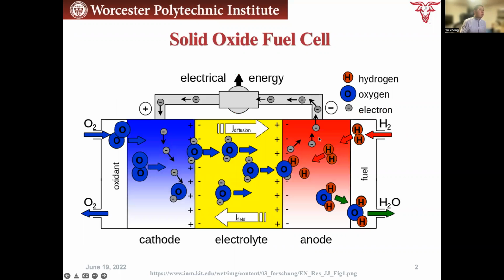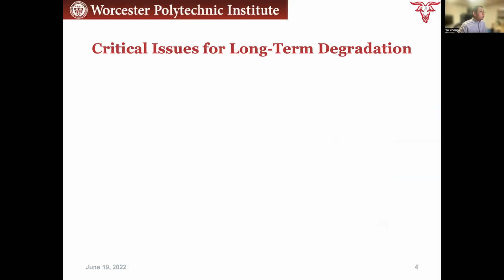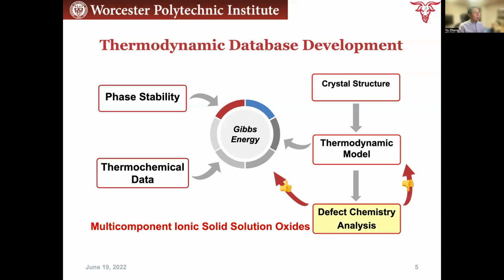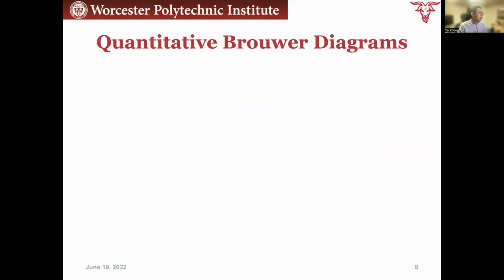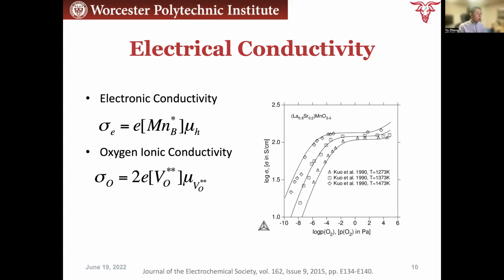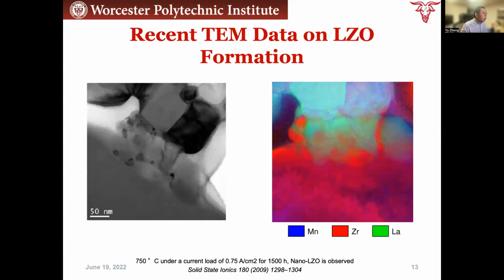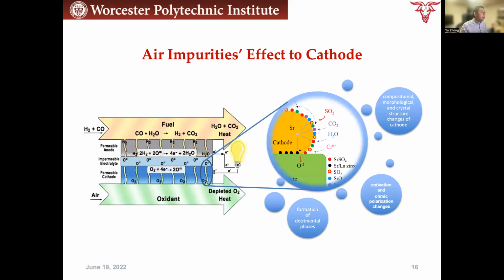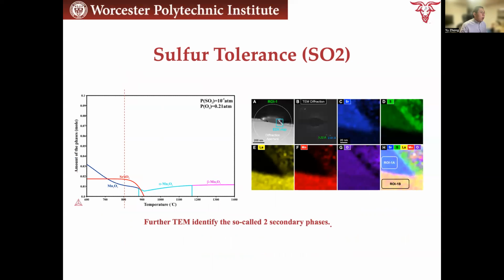MITAB22 ID 1432 Y Zhong The Application Of Computational Thermodynamics In Solid Oxide FuelElectroly